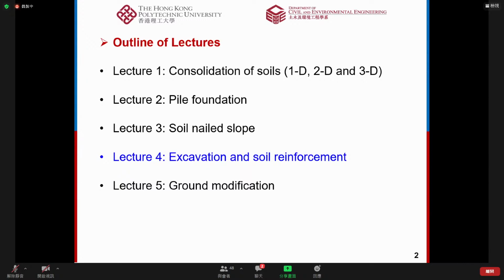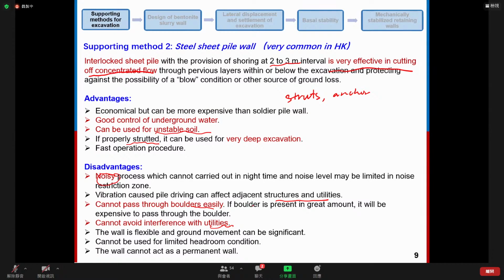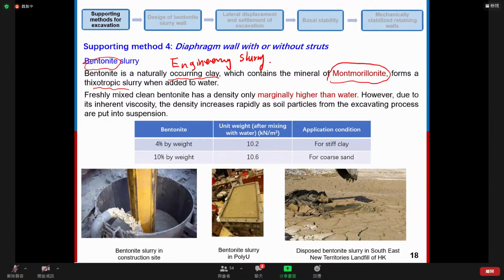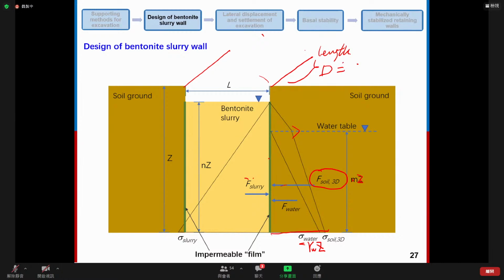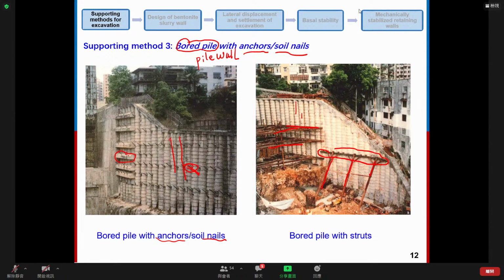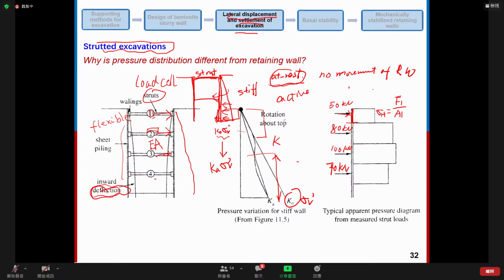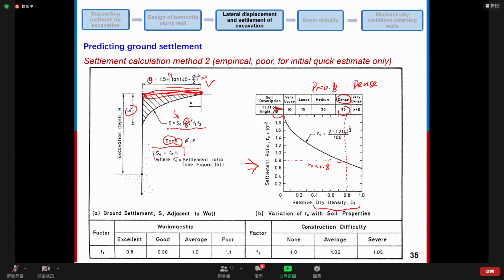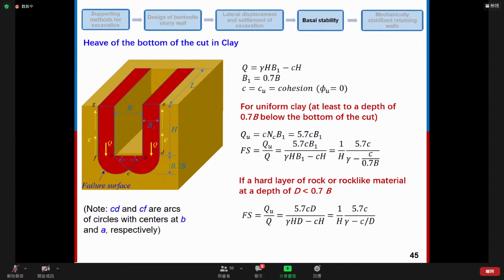advance geo (lect 8)